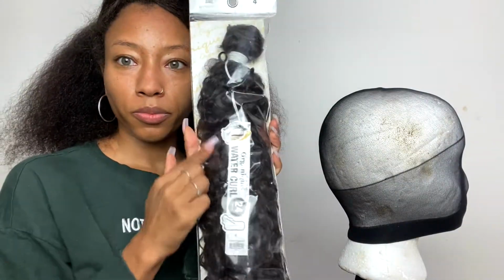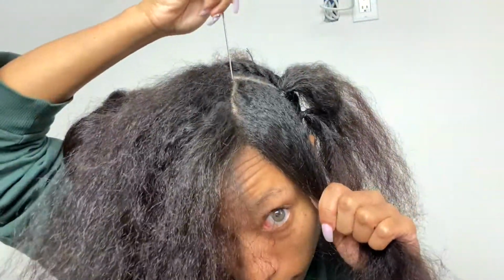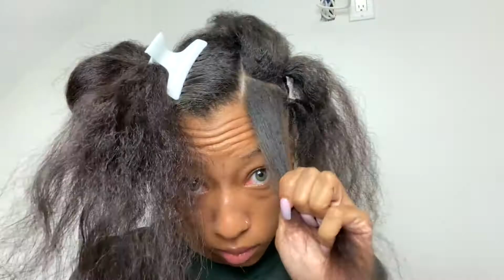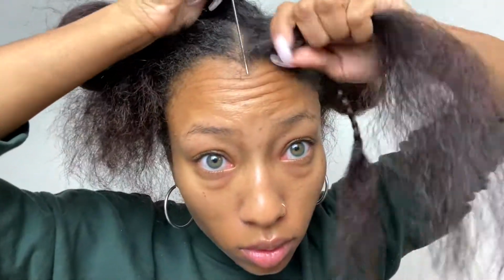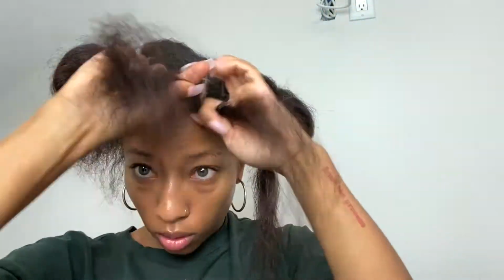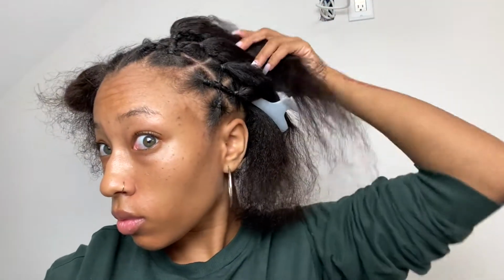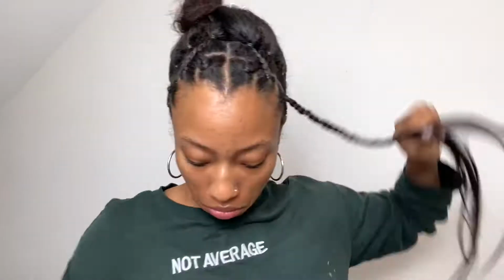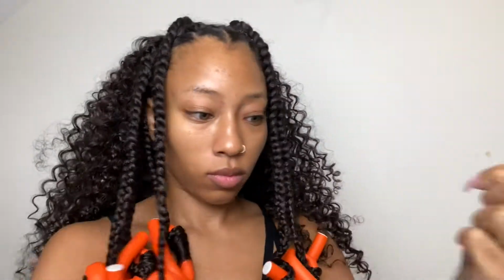DIY VIRAL IG & TIKTOK HALF BRAID HALF SEW IN | No Cornrows and No Sewing!! Super Easy For Beginners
In today's video I show you how to do the viral IG & tiktok half braid half sew in without sewing and cornrowing! Very easy for beginners who want a fun hairstyle without the time and hassle

WHAT YOU'LL NEED:

- 3 packs/bundles Shake N Go Synthetic Organique Weave WATER CURL 24"
  Color: 4
- 1 pack of braiding hair
  Color: 4
- Rubberbands
- Edge Control
- Rattail comb
- Flexi rods
- Needle and thread
- Hair glue
- Wig cap

XO,

RachelAngelica